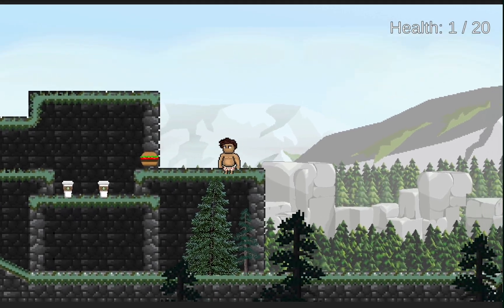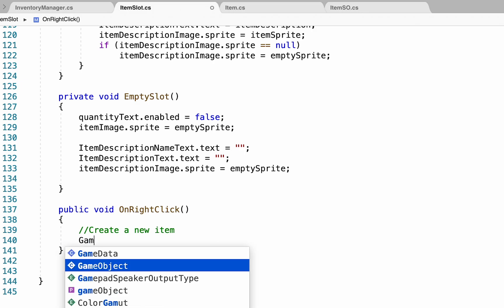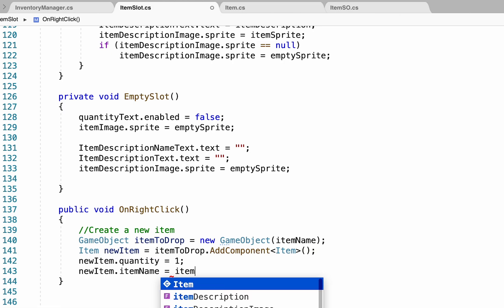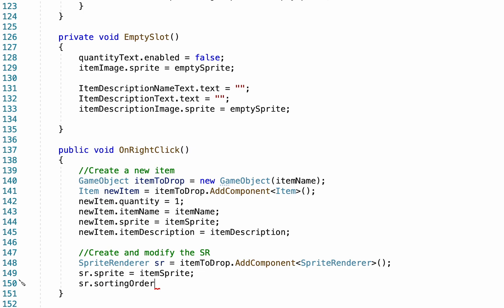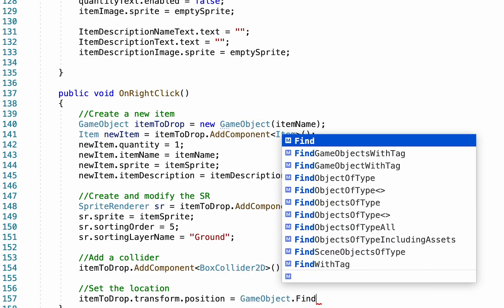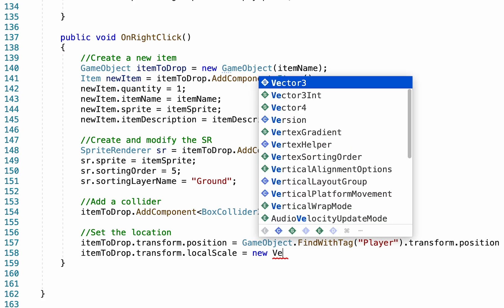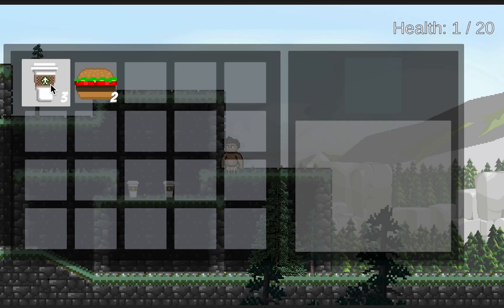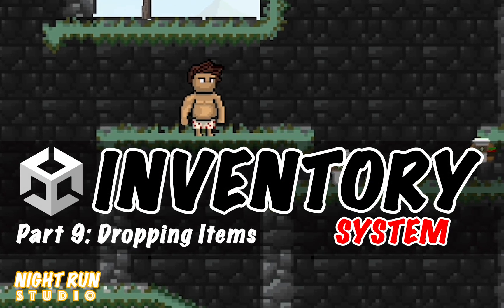Part 9: Dropping Items -- Let's Make An Inventory System In Unity!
Almost everything is up and running, but what happens when your inventory is full? We need to be able to drop undesirable items back onto the map. In this final (?) video in the series, we'll look at how to drop items out of the inventory by right clicking them.

This series is designed to be quite powerful, scalable for large games, and flexible enough to work with other menus like an equipment system, or skill tree menu. It is also designed to be user-friendly enough that even beginners can use and understand the code. In fact, this is partly designed as a resource for my high school students!

If you’re also interested in an equipment or skill tree system series, be sure to like and leave a comment to let me know.

Much of this system was inspired by the awesome work done by Sunny Valley Studio. I wanted to create something similar, but use code that my high school students would be able to understand and adapt. So.. we have what I hope will be a powerful, but easy to use system.

📖 CHAPTERS 📖
0:00 - Introduction

🛑 MUSIC 🛑
🔊 Casanova by Tobu
From the Album: Sugar